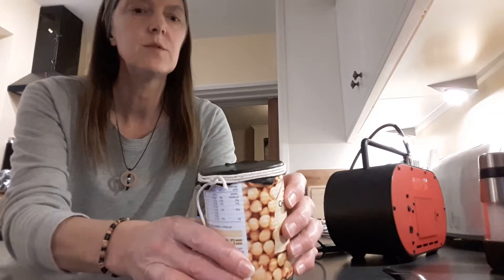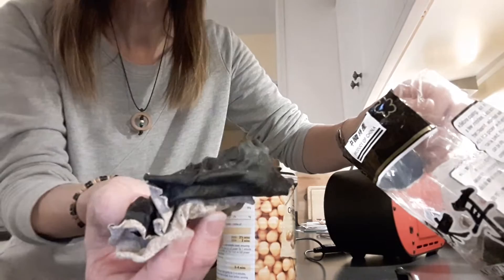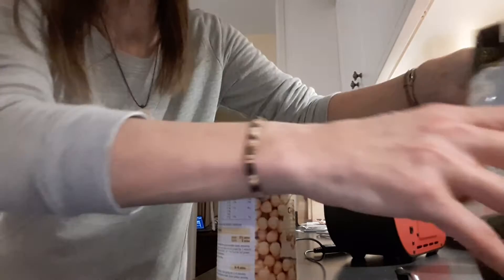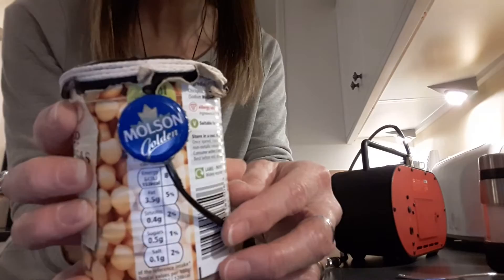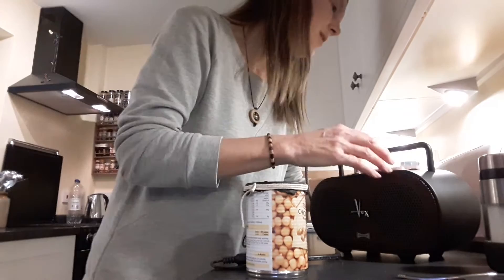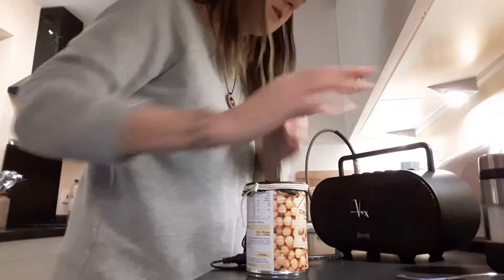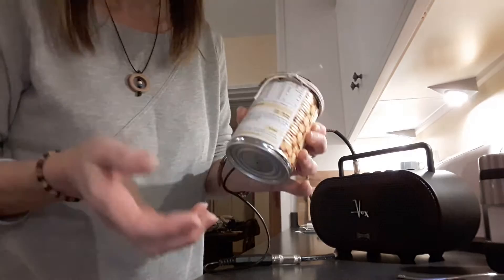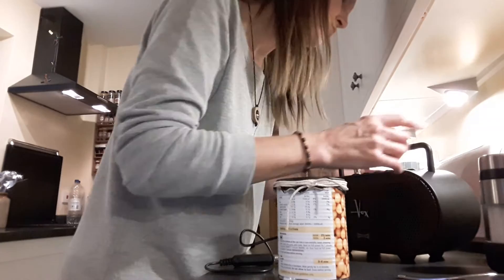Home made drum with dried mushroom head!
Bizzare mushroom drum head experiment!
   So, I've been experimenting with home made drums recently. Have tried plastic bottles as drum heads which worked pretty well, then I got some cheap goatskin drum heads from ebay and soaked one for hrs, then attached it to a tin with a jubilee clip. That worked, but didn't sound any better than the free plastic drink bottle.
    Today we had soaked some weird dried mushrooms we'd got from a Chinese supermarket. White back black fungus they're called. We soaked what looked like a small amount to put in our dinner but it EXPANDED so much we didn't use much of it. It was really tough, so I joked that I could use it as a drum head...rather than throw it out I decided to actually try it. It's tied to a chick pea can with string while still wet.
  I thought it would most likely rip as it was drying but it didn't : -)
 The amp is a Vox Soundbox Mini